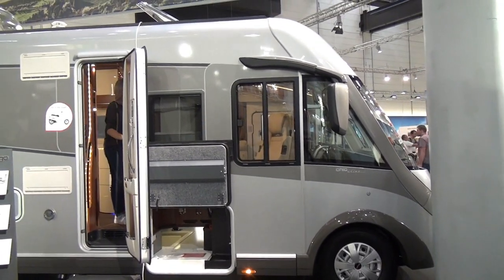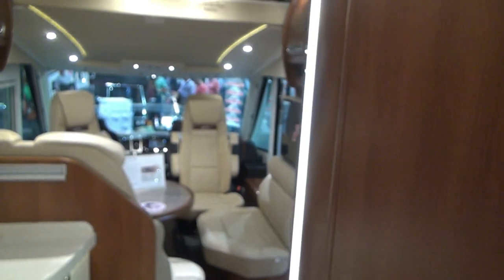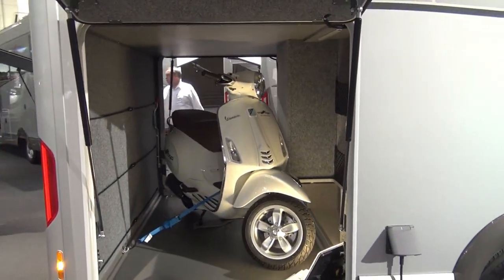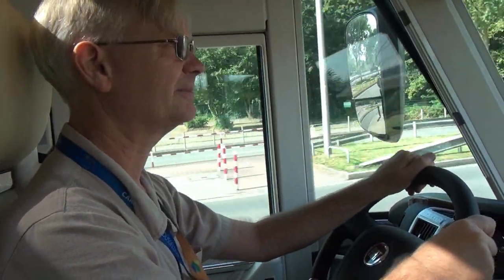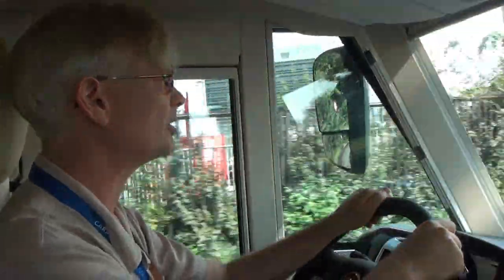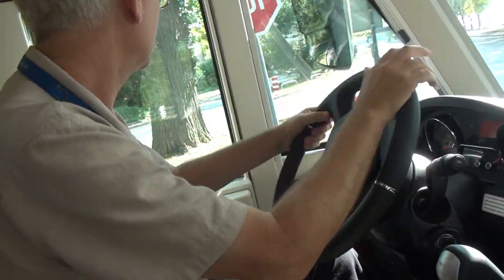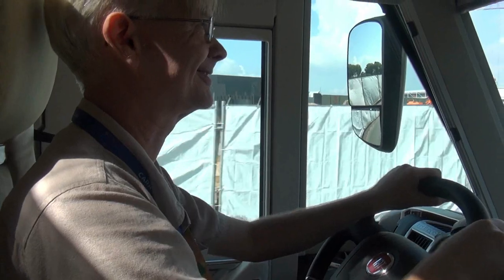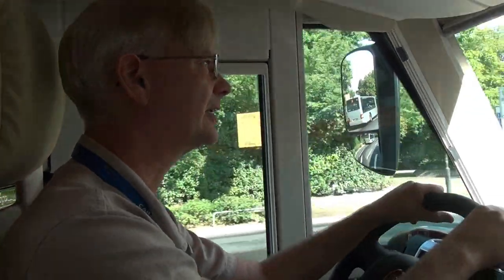Carthago chic e line luxury RV test drive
The Carthago chic e-line and chic s-plus offer a number of features for the full time motorhome user which could be highly useful such as at least 200 litres of fresh water and two powerful on-board batteries.  Carthago thinks that these vehicles are the self-sufficiency world champion, so lets take a look in more detail.

The Fiat Ducato with AL-KO low frame and single or tandem real axle is under the chic e-line. The new Iveco Daily (5.6t) is concealed under the chic s-plus with a ladder frame with rear wheel drive.

The Carthago chic e line has beds with point-elastic sub-springs, a new bathroom with changing room, a cockpit in yacht design with wood and leather steering wheel can be swivelled away.  In the kitchen one finds space for a Nespresso machine as a new option.

Further changes in detail refer to the equipment. There is an LED light strip under the fold-down bed. Models with single beds are provided with a new rear wall design that runs along the head side of the sleeping area, and a newly positioned reading lamp. In the driver's cabin, new consoles make turning the seat easier in the chic s-plus.

There are twelve layouts with transverse bed, queen-sized bed and individual beds range from the 699cm long e-line 44 to the 815cm large s-plus 52. Prices start from EUR100,000.